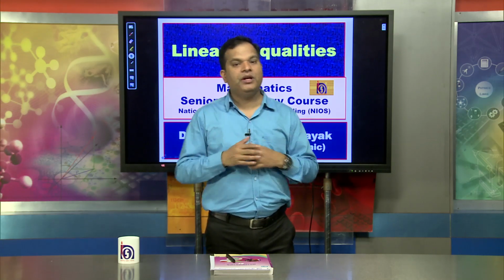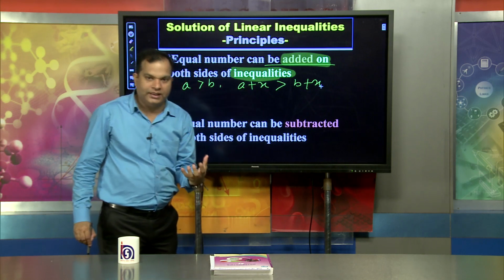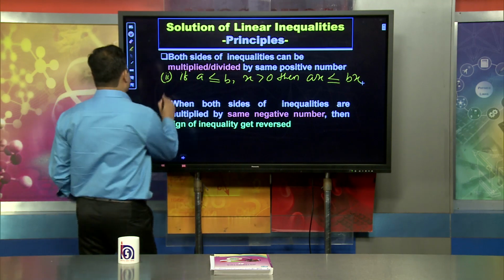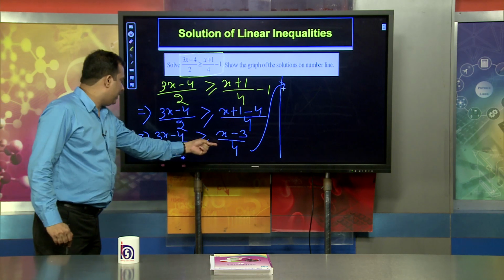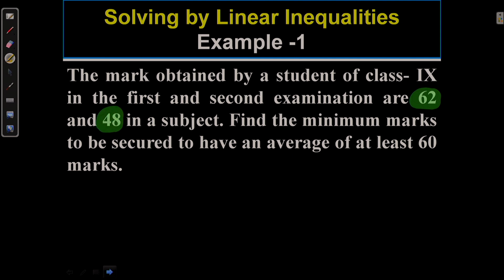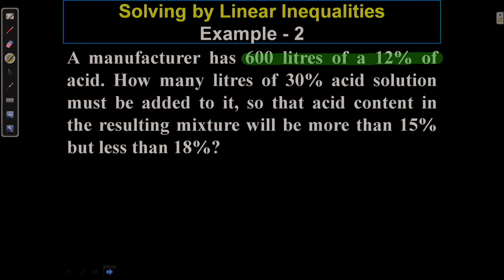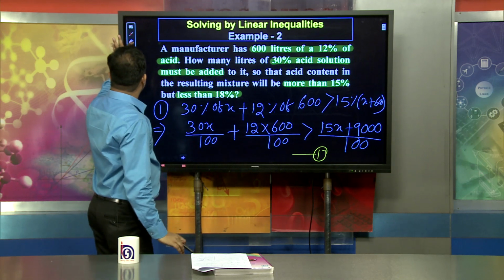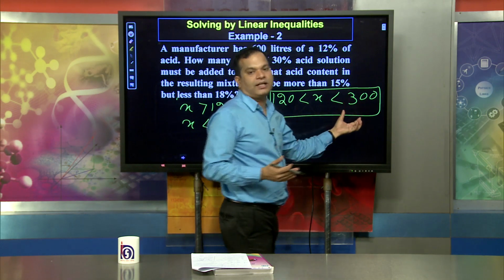Lesson - 9 : Linear Inequalities